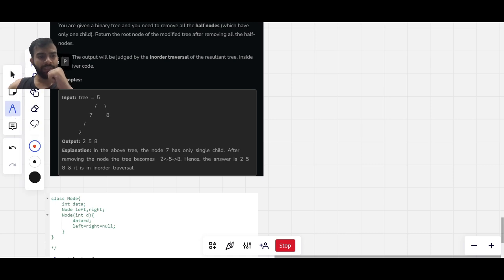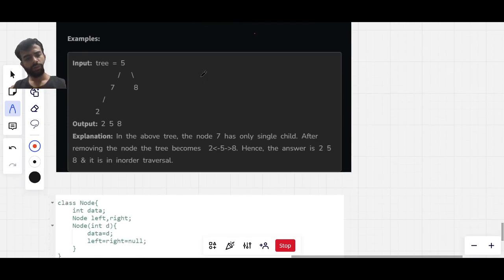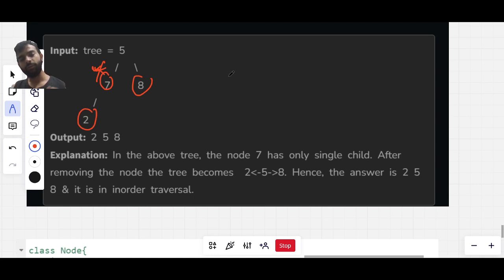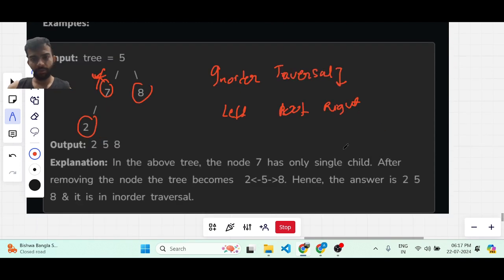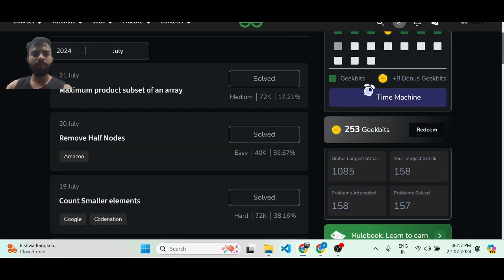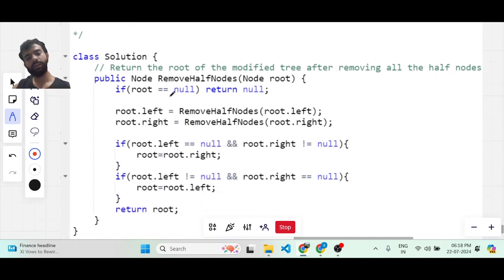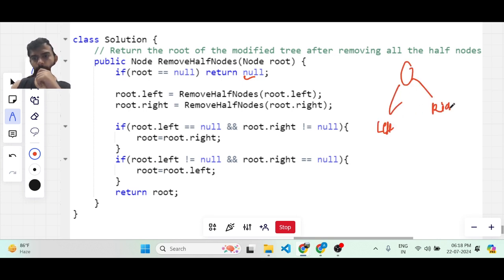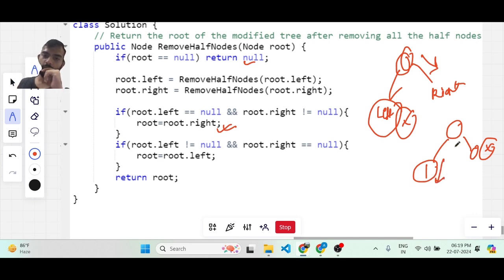#119 Remove Half Nodes |Binary Trees